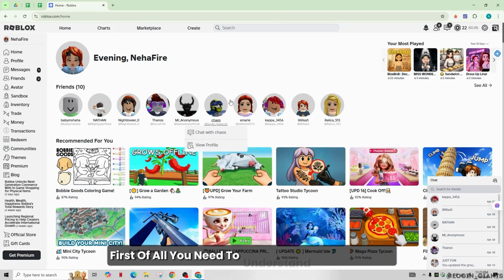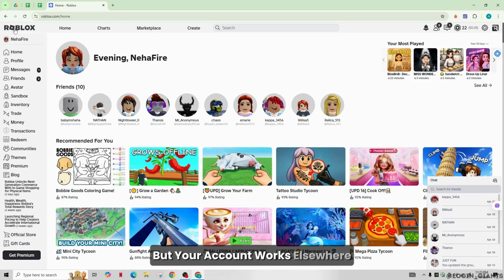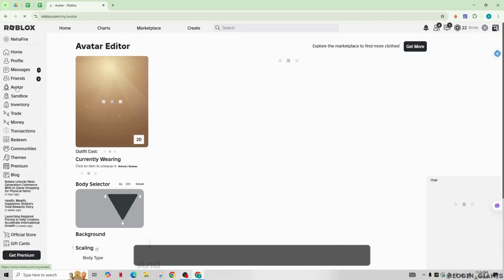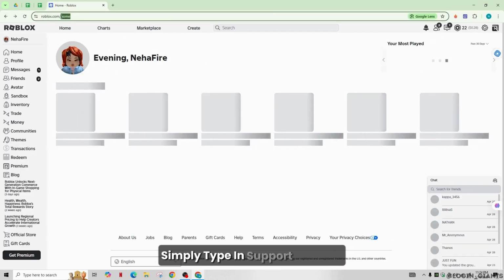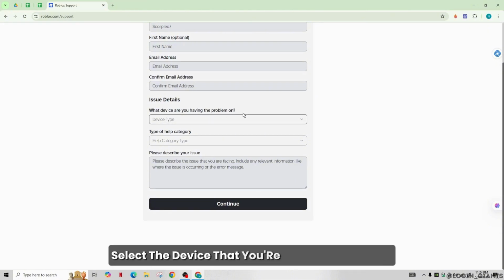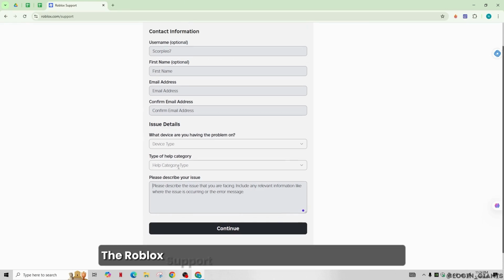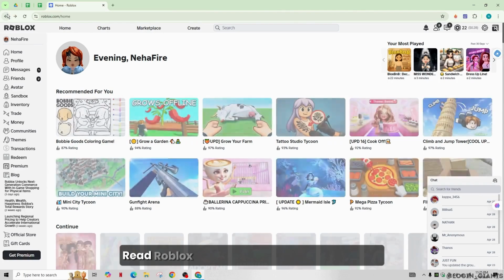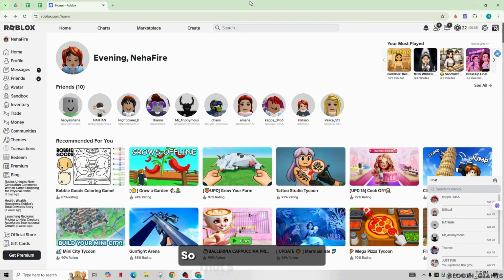How to Get Unbanned From Roblox [New Guide]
How to get unbanned from Roblox? Whether you've been unfairly banned, made a mistake, or just want a second chance, this video breaks down the latest and most effective way to appeal a Roblox ban and possibly get your account back.

We’ll guide you step-by-step through the updated 2025 process, including how to submit a proper appeal, what Roblox looks for in unban requests, and the common mistakes to avoid if you want your appeal to be taken seriously.

In this video, you’ll learn:

How to appeal a Roblox ban the right way
What to include in your ban appeal for better chances
How long Roblox takes to respond to appeals
Common reasons Roblox accounts get banned
What to do if your appeal is denied

This guide follows official Roblox procedures—no hacks, no scams, and no risky workarounds. Just real solutions using the Roblox support system.